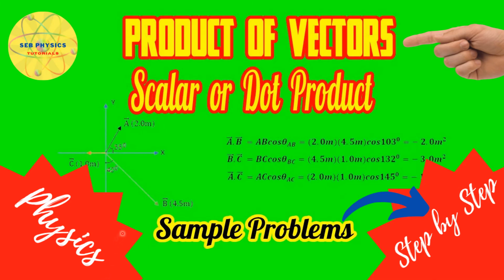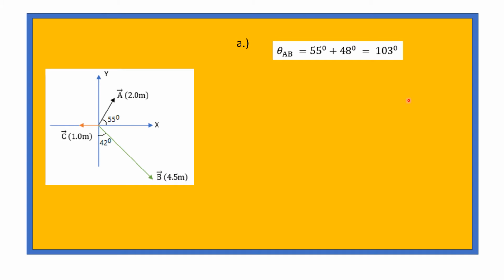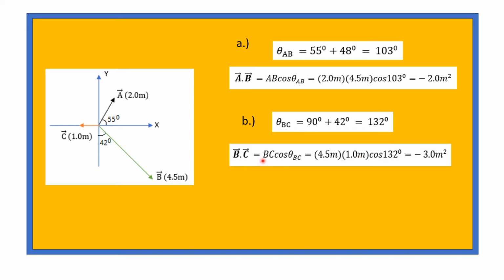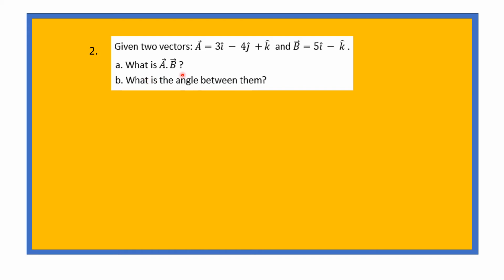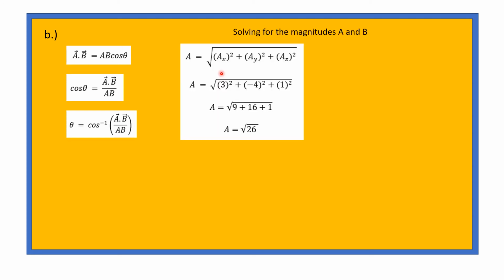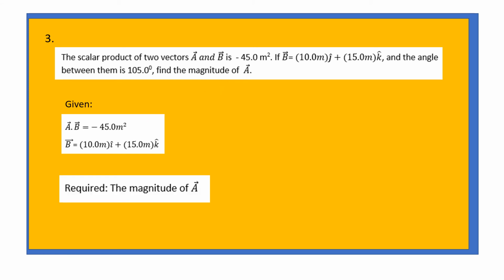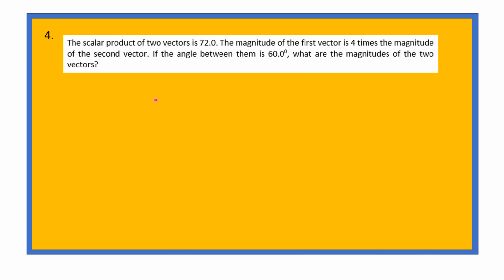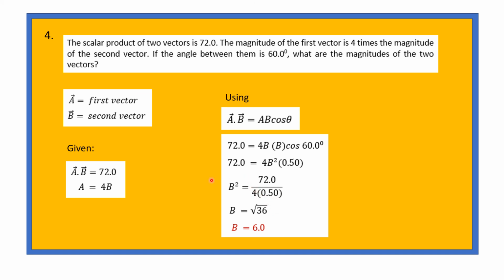Scalar or Dot Product of two Vectors/Sample problems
This video by SciMath Quiz lab focuses on solving problems of different types about scalar or dot product of two vectors.